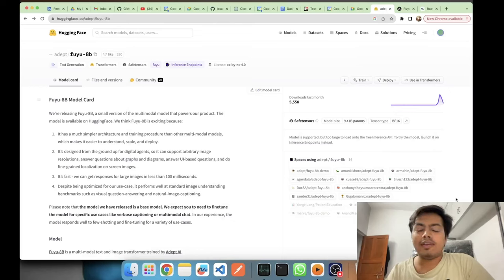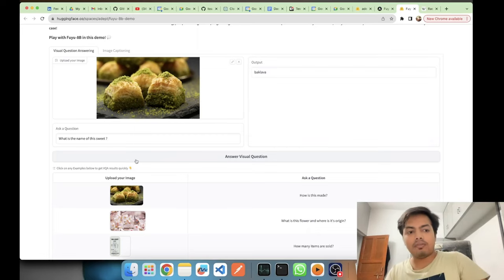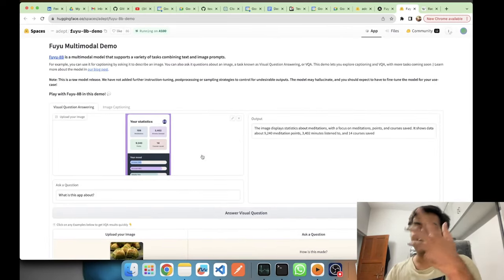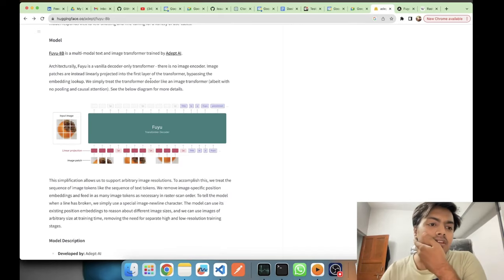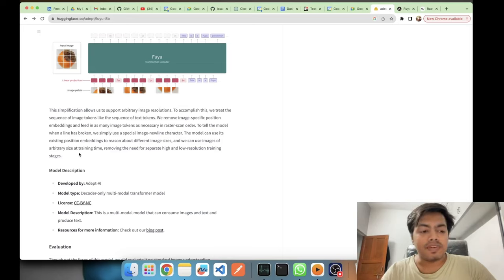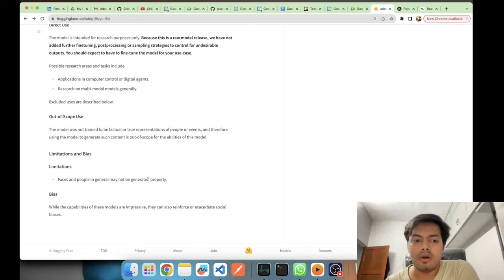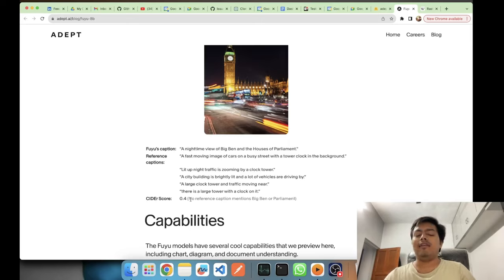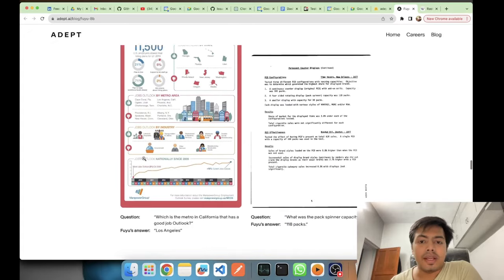FUYU-8B : NEW MULTI-MODAL MODEL IN TOWN.